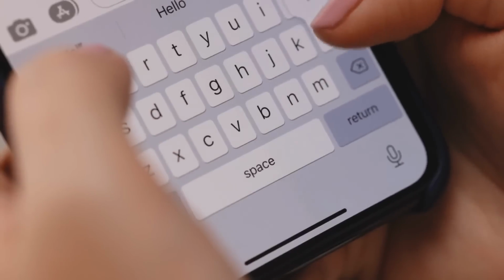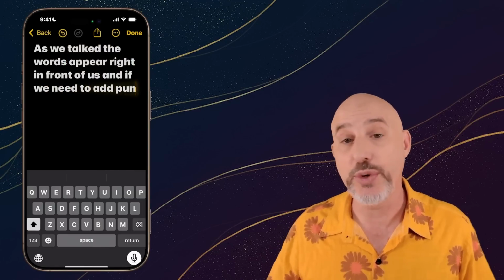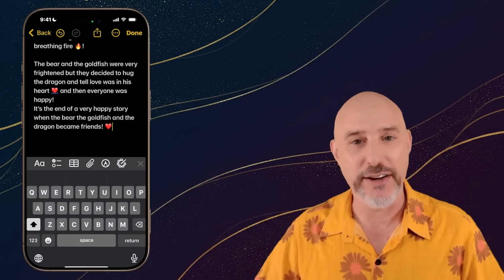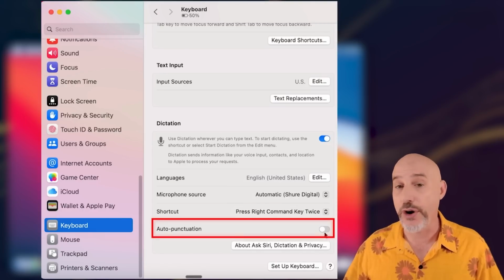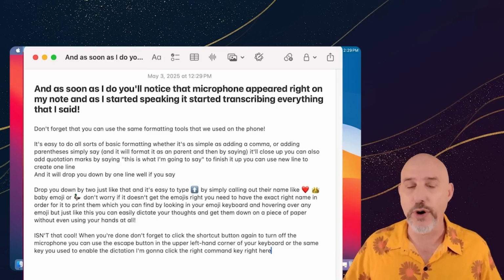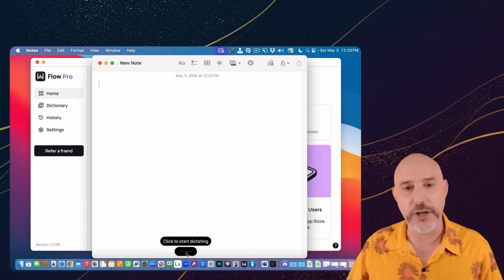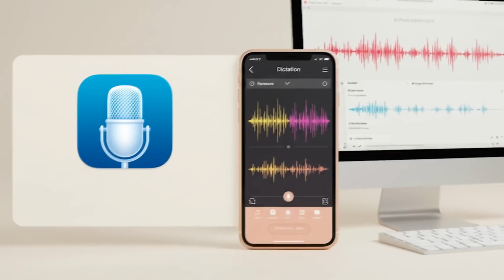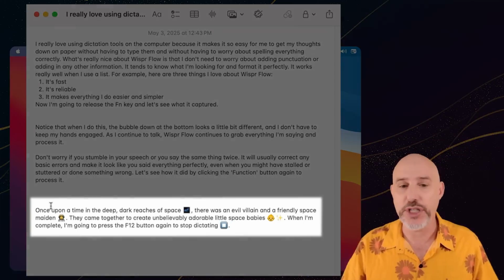Your Keyboard Is Slowing You Down (Here's Why)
📓 Stop Typing: Master Dictation on iPhone, iPad & Mac

Tired of typing on tiny keyboards? This video is your ultimate guide to freeing your fingers and letting your voice do the work.

I’m Dylan Stewart, The MacWhisperer—and today, I’ll show you how to use Apple’s built-in dictation tools on your iPhone, iPad, and Mac—plus how to take it even further with AI-powered voice-to-text tools like Wispr Flow and MacWhisper.

Whether you’re writing emails, texting, taking notes, or brainstorming ideas, dictation is a faster, smarter, hands-free solution you need to be using.

I’m hosting a free 3-day Apple Mail workshop — live on Zoom — where I’ll walk you and fellow Apple users through the simple steps to declutter your inbox, master your email, and finally take back control.

📥 Overwhelmed by thousands of emails?
😫 Lost in folders, spam, and filters?
🌀 Not sure what to delete or save anymore?

Let’s fix that — together.

🗓 Dates: June 13, 14, & 15
🕐 Time: 1 PM PT / 4 PM ET (1 hour per day)

You’ll learn how to:
✅ Organize your inbox across all your Apple devices
✅ Automate the chaos with Smart Mailboxes & VIPs
✅ Build daily habits to reach (and keep!) Inbox Zero
✅ Actually enjoy checking your email again

Let’s make email feel simple again.
Hope to see you live!

🧠 In This Video You’ll Learn:

✅ How to enable & customize dictation on iPhone, iPad, and Mac
✅ Voice commands for punctuation, formatting, and emojis 🐻🔥❤️
✅ The difference between Siri and Dictation (and when to use each)
✅ Pro tips to dictate like a writer, not a robot
✅ Power tools: Pair Dictation + AI for automatic cleanup, formatting, and more
✅ Why dictation is more efficient than typing—for just about everyone

⏱️ Chapters

[00:00] 🎤 Introduction to Dictation
[00:38] 📱 The Evolution of Typing: From Blackberry to iPhone
[01:22] ⚙️ Setting Up Dictation on iPhone & iPad
[02:56] 🗣️ Using Dictation in Apps
[04:27] ✍️ Advanced Dictation Commands and Emojis
[06:50] 💻 Dictation on Mac: Setup and Usage
[11:23] 🚀 Power Tips for Efficient Dictation
[12:25] 🤖 MacWhisperer Power Tip: Dictation + AI = Amazing!!!

💬 Got questions? Have a favorite dictation tool or tip of your own?
Share it in the comments!

Join the MacWhisperer's monthly membership for exclusive benefits and get 30 days free!

This is an opportunity to learn how to use your computer better with a community of like-minded viewers, live classes twice a month, and monthly Q&A sessions to solve your most problematic technical issues.